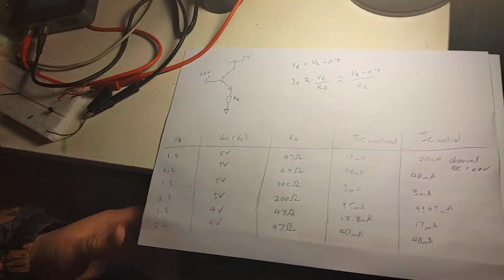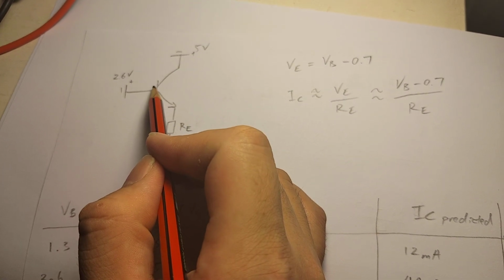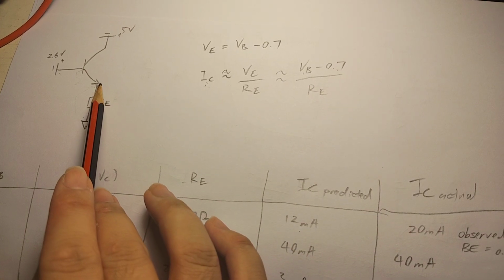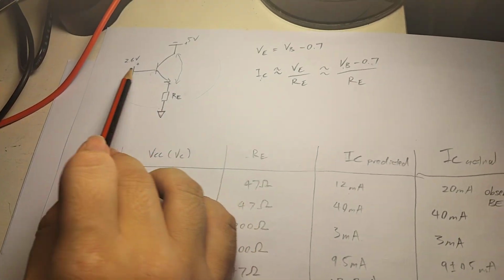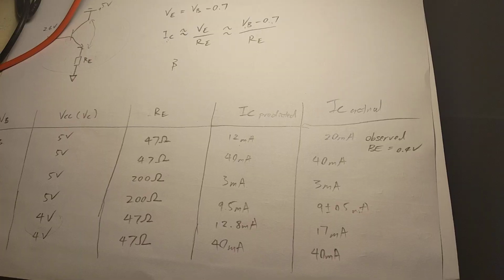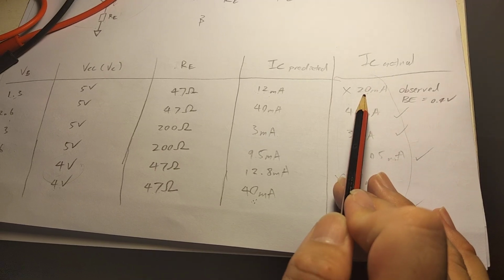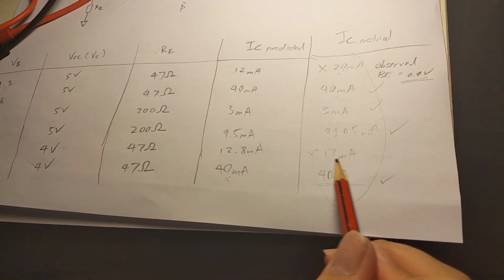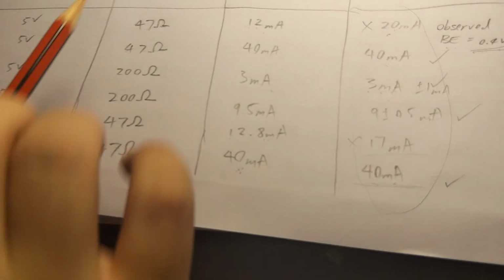Experimenting with emitter degeneration